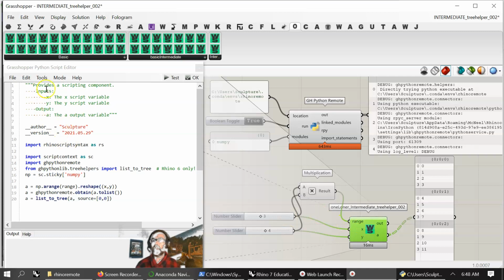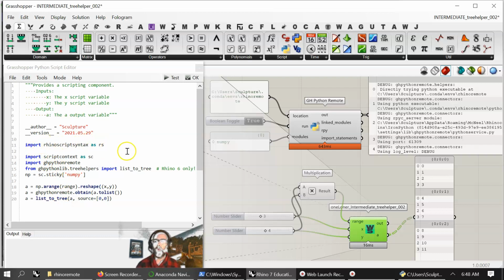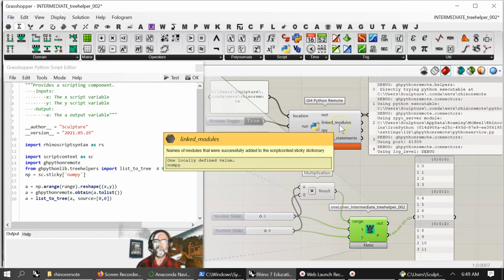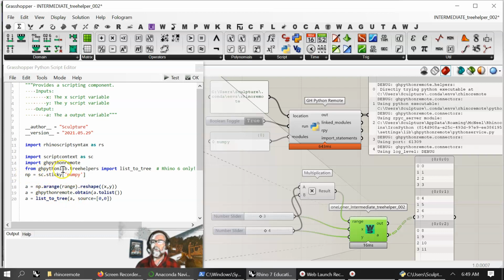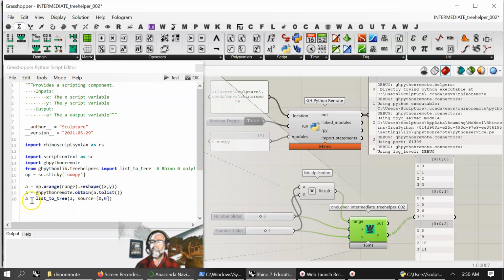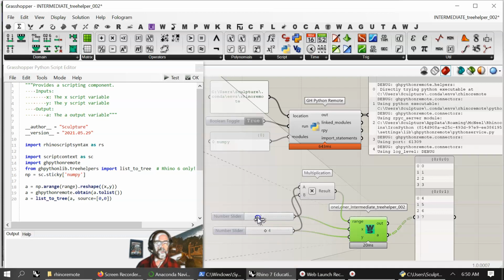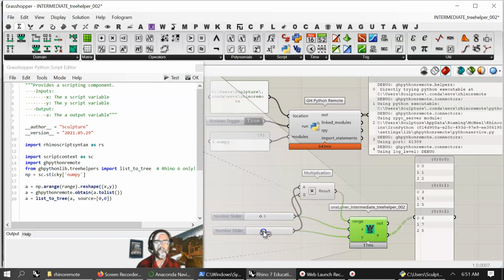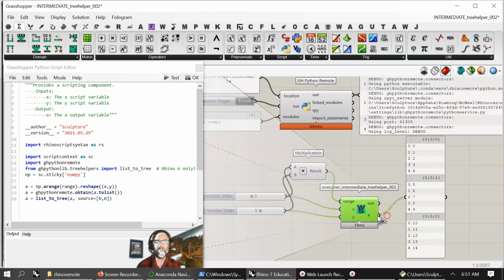GOLD! NUMPY IN GHPYTHON REMOTE ONELINERS | ghPython User Objects | Intermediate_treehelpers_002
ABSOLUTE GOLD!

NUMPY IN GHPYTHON REMOTE ONELINERS | ghPython User Objects | Intermediate_treehelpers_002